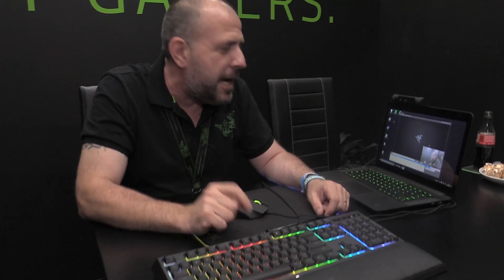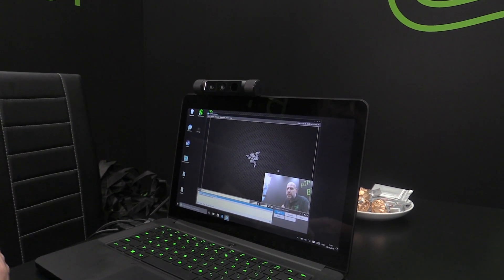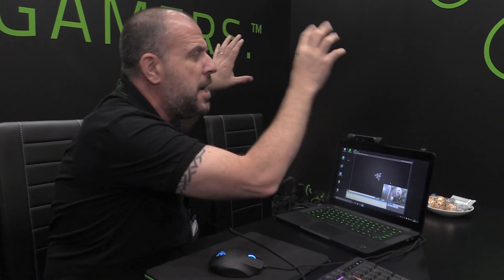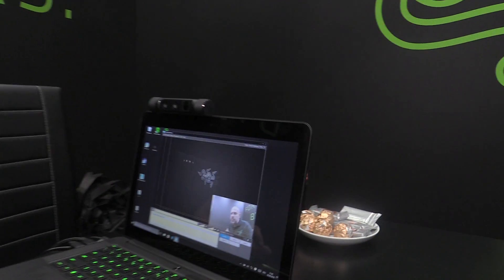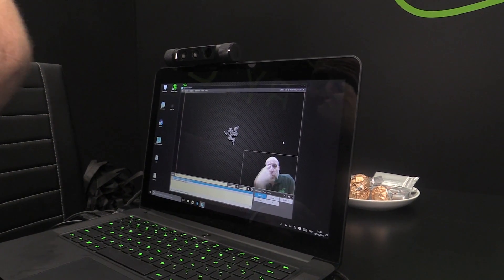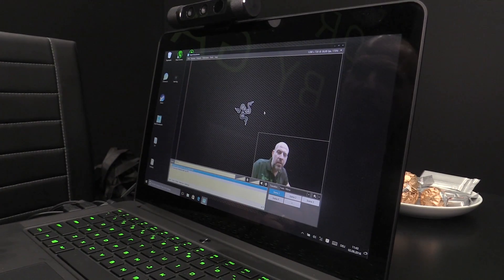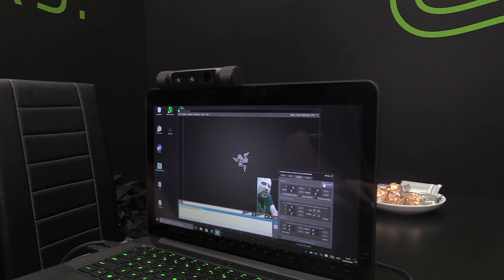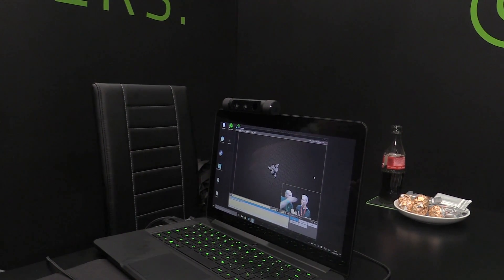Razer Stargazer Depth-Sensing Webcam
The Razer Stargazer is a depth-sensing webcam with Intel Realsense technology. It allows you to remove the background via chroma keying and to do 3D scans. The webcam is also able to recognize gestures and facial expressions. More (German) information under